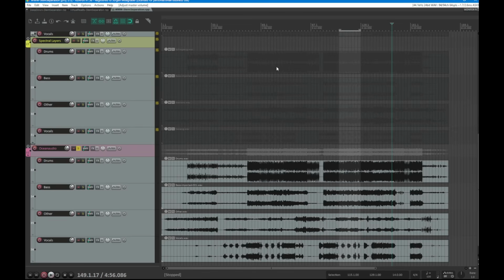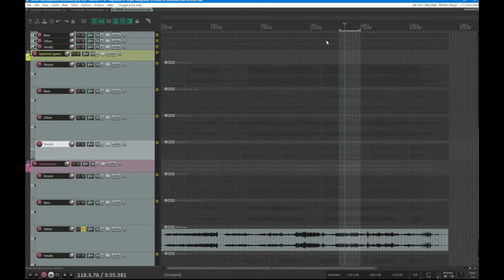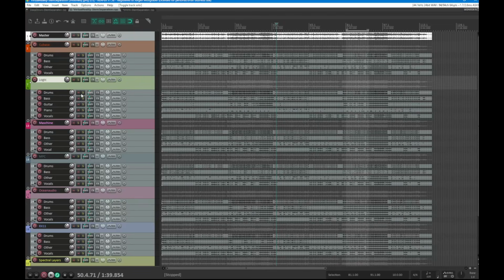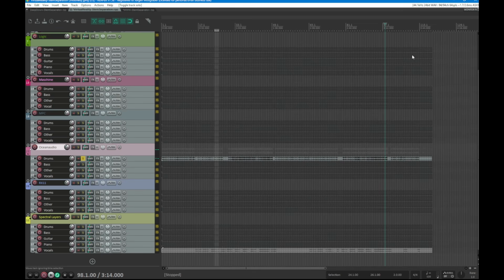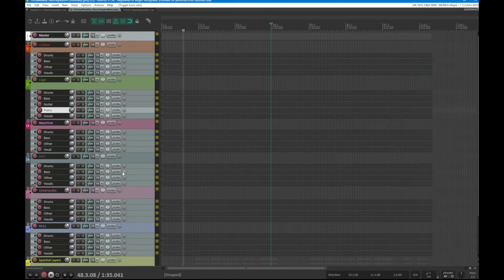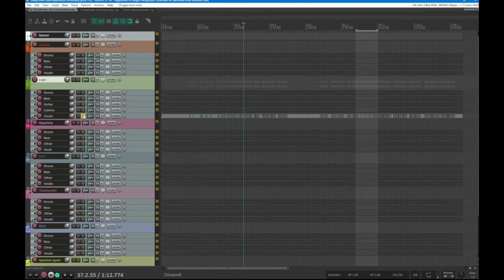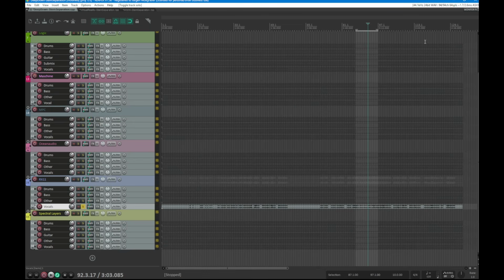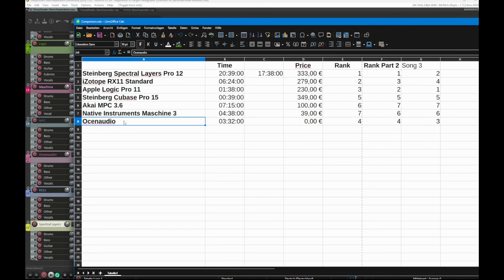Stem Separation Shootout 2: Your Feedback / many new examples / incl. Ocenaudio (free & Linux!)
This is the follow up to my previous video with your feedback and much more audio examples!
Which one is your favorite one?

0:00 Recap & your feedback
1:05 Ocenaudio - Free audio editor with Steam Separation
3:12 SpectralLayers with Graphics Card
4:15 Ocenaudio results with example from previous video
6:50 Ocenaudio rating
7:40 Example 2 - Unplugged song (Percussion, Bass, Guitar, Piano, Vocals)
8:52 Example 2 - Steinberg Cubase Pro 15
9:62 Example 2 - Apple Logic Pro
12:08 Example 2 - Native Instruments Maschine 3
13:20 Example 2 - Akai MPC 3.6
14:36 Example 2 - Ocenaudio
15:40 Example 2 - iZotope RX 11
16:45 Example 2 - Steinberg SpectralLayers Pro 12 (& comparison to Logic)
19:26 Example 2 - Ratings
20:36 Example 3 - Power Ballad (Drum, Bass, Clean & Dist. Guitar, Synthesizers, Vocals)
21:50 Example 3 - Steinberg Cubase Pro 15
22:40 Example 3 - Apple Logic Pro
24:32 Example 3 - Native Instruments Maschine 3
25:38 Example 3 - Akai MPC 3.6
26:26 Example 3 - Ocenaudio
27:40 Example 3 - iZotope RX 11
28:46 Example 3 - Steinberg SpectralLayers Pro 12 (& comparison to Logic)
31:18 Example 3 - Ratings
32:30 Final Results & closing remarks